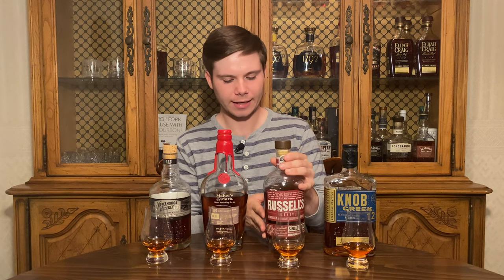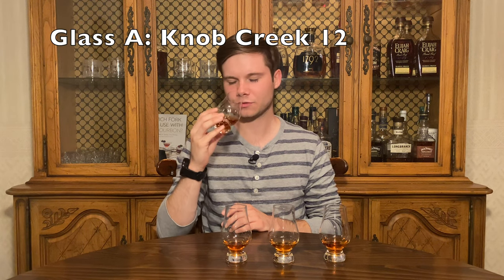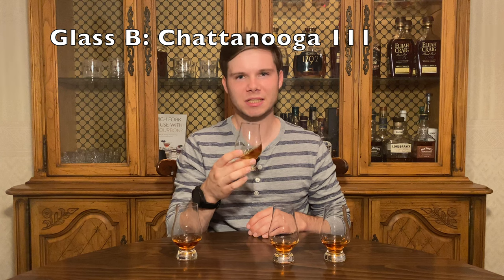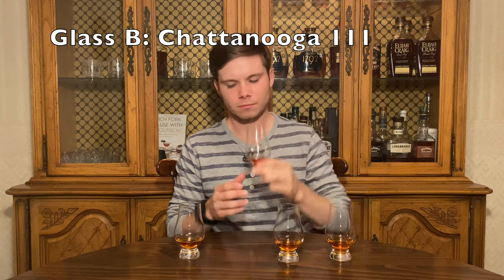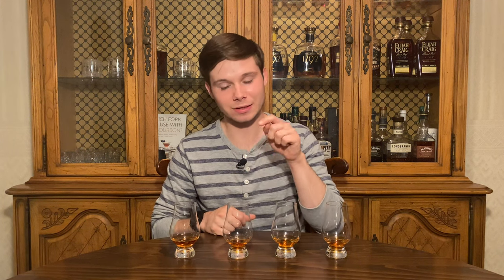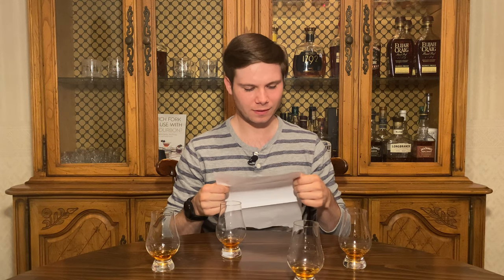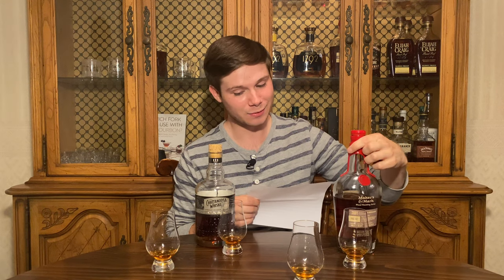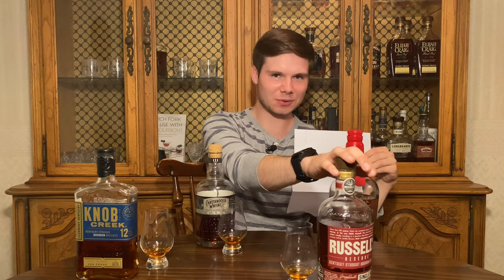How Much Does Age Matter in Whiskey? | 4-Way Blind Battle: From Young to Old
Age makes a whiskey more desirable...and more expensive...but does it always mean better whiskey? In this video I do a blind matchup of 4 bottles of whiskey from 2 years old to 12 years old (all of which I really enjoy) to find out. Here are the contenders: Chattanooga 111 Cask Strength, Maker's Mark FAE-02, Russell's Reserve Single Barrel, and Knob Creek 12. It's not a perfect comparison, but it'll do.

So, how much does age really matter in whiskey? Let's get into it!